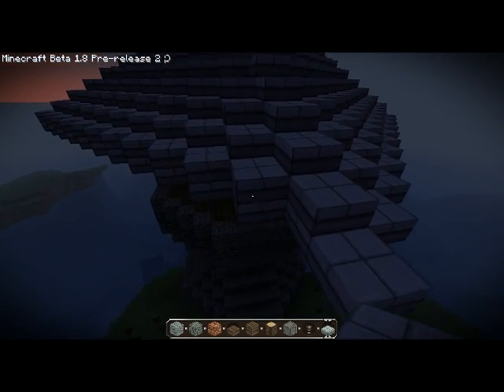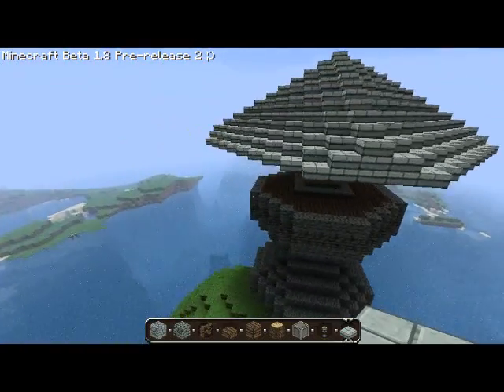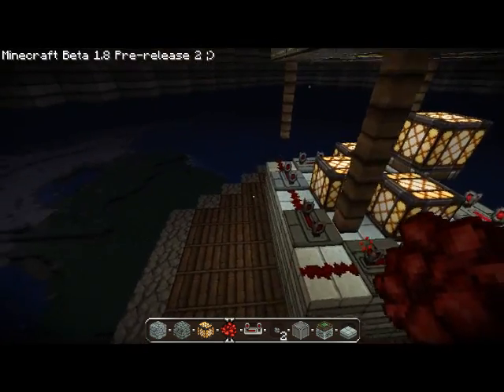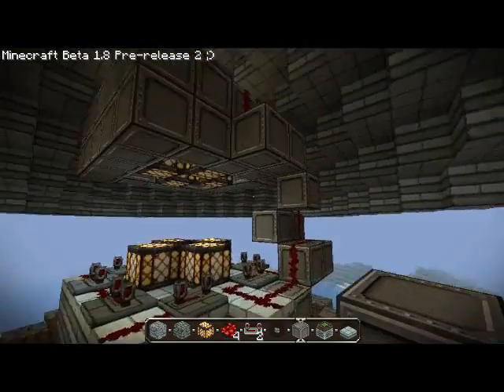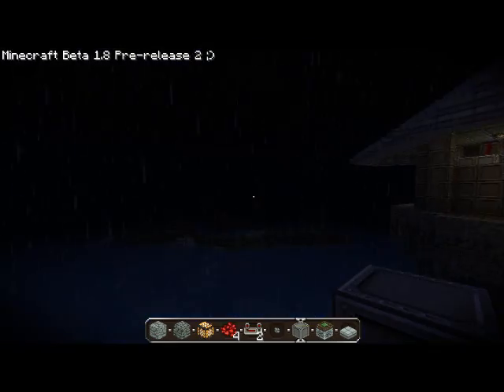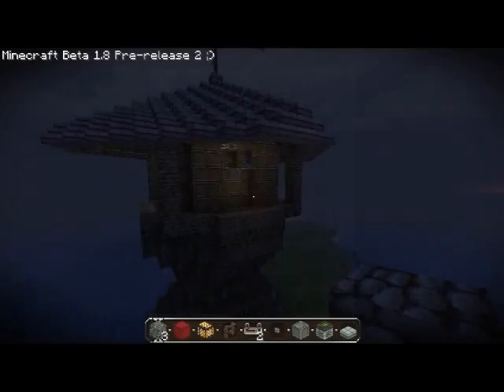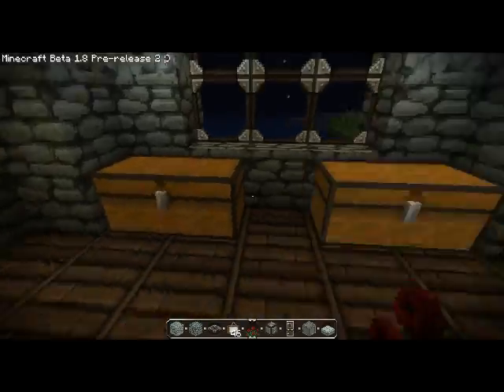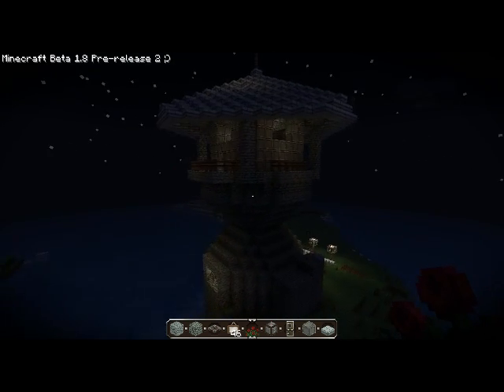Minecraft Builds - Lighthouse (Part 2)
Hi guys this is me building a lighthouse in the new 1.8 creative mode, be sure to leave a comment about what you would like to see me build next!